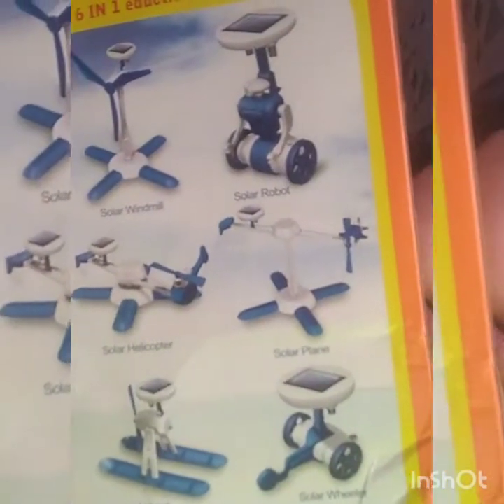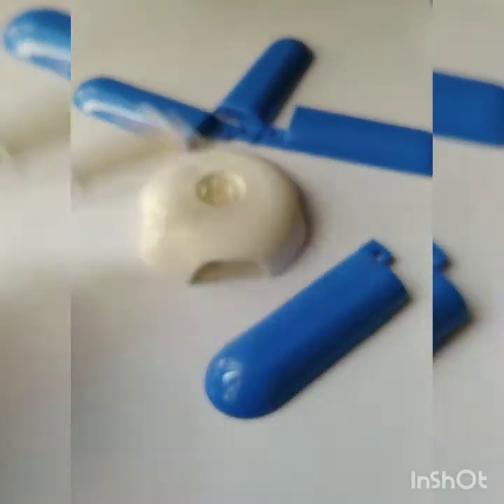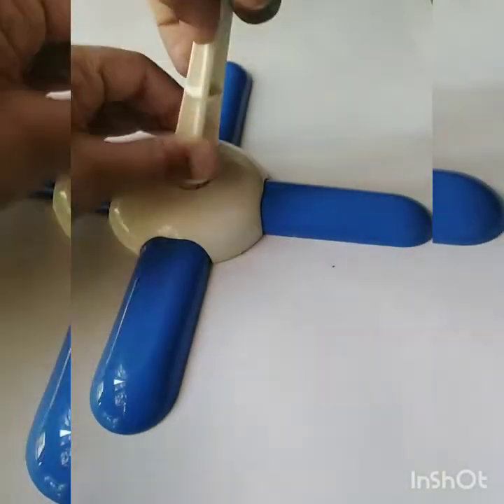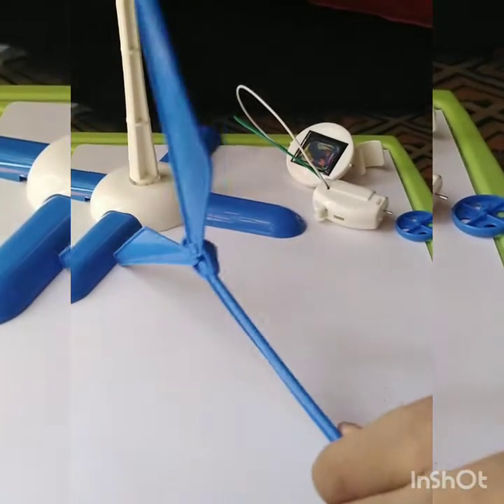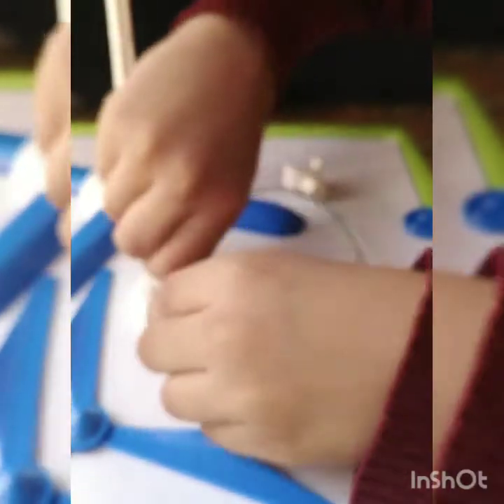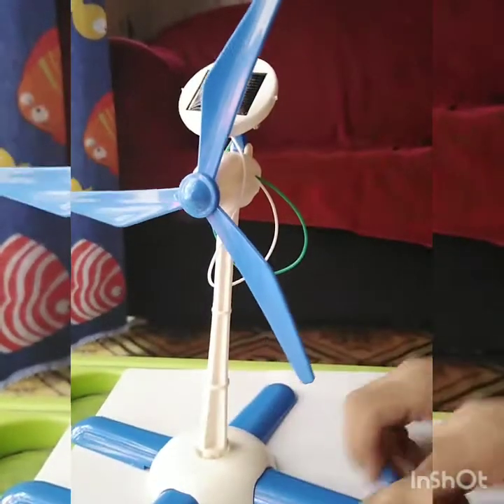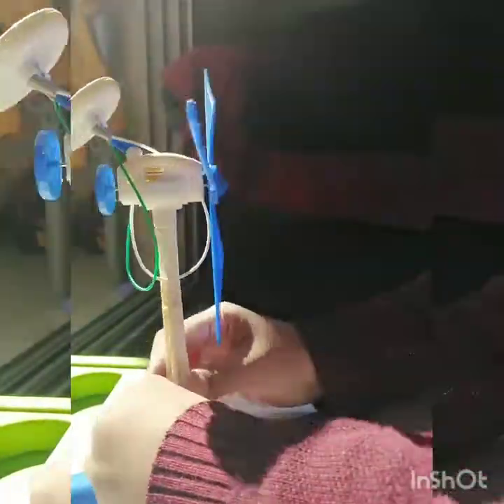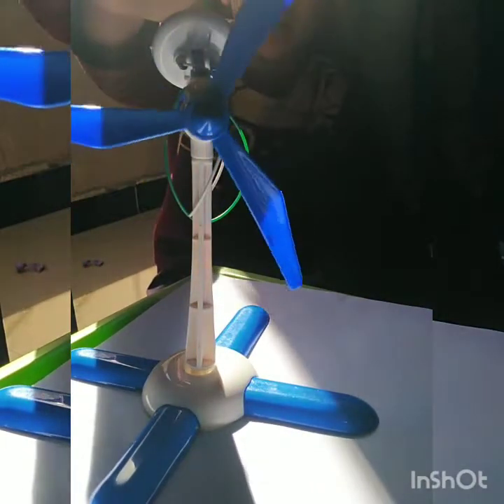How to make solar wind mill from solar kits. The solar windmill 🌞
Solar educational kits